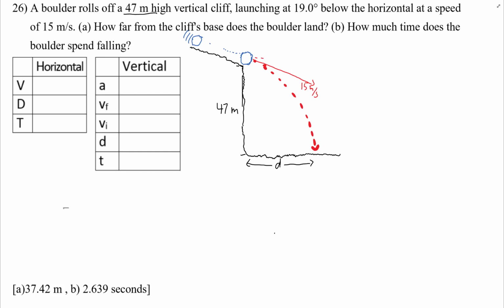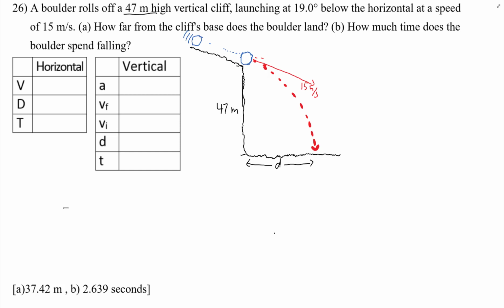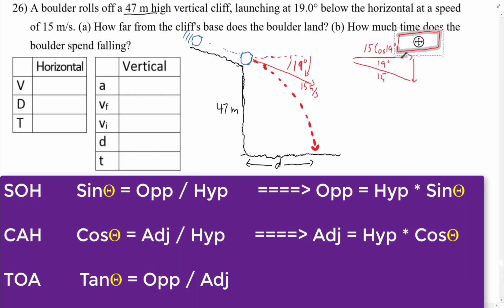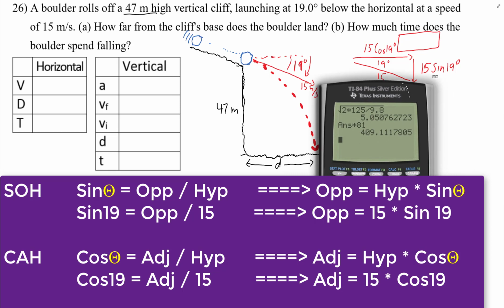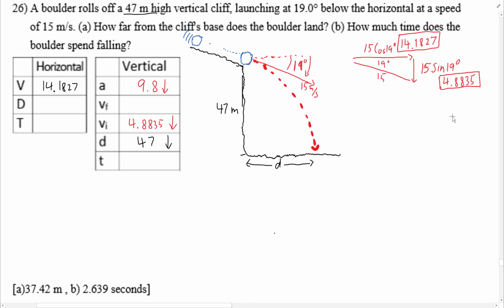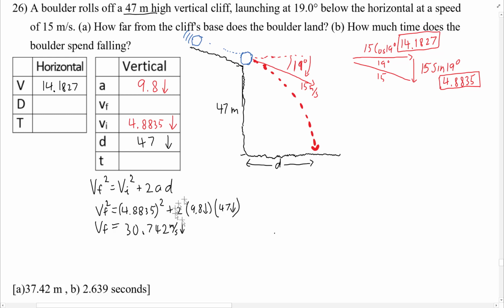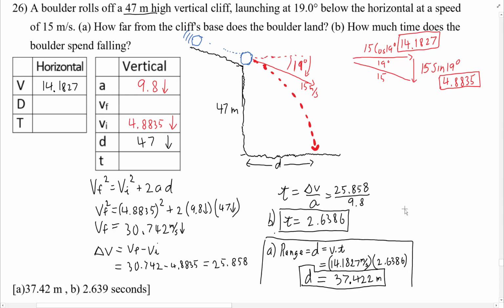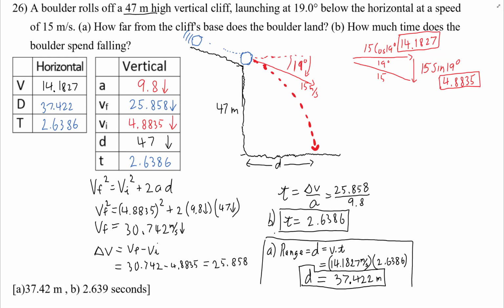Physics 11-Ch3.1-Projectile Question 26 v2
Physics 11
Chapter 3.1
Projectiles

A boulder rolls off a 47 m high vertical cliff, launching at 19.0° below the horizontal at a speed of 15 m/s. (a) How far from the cliff's base does the boulder land? (b) How much time does the boulder spend falling?